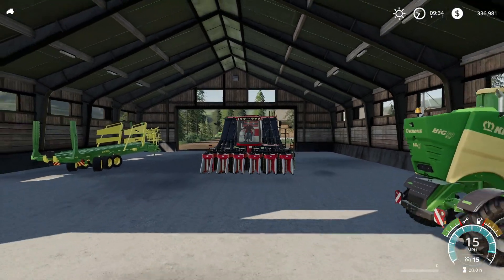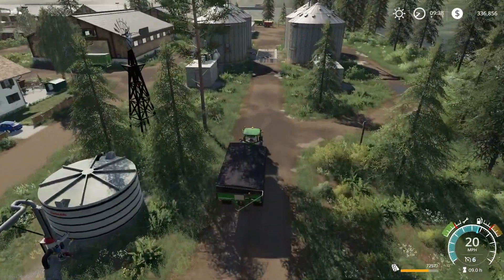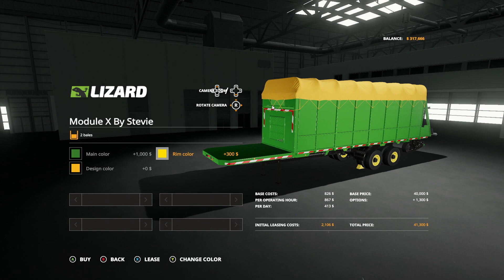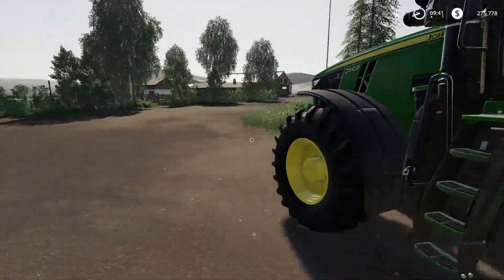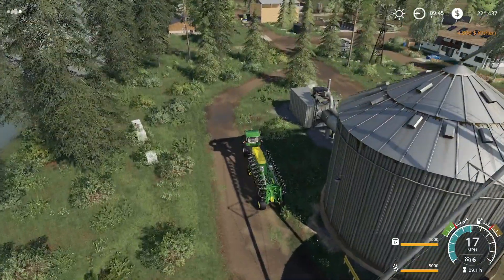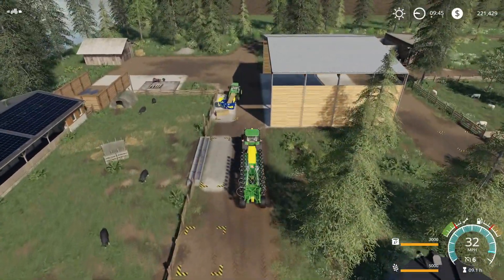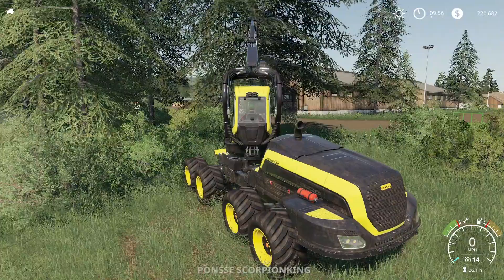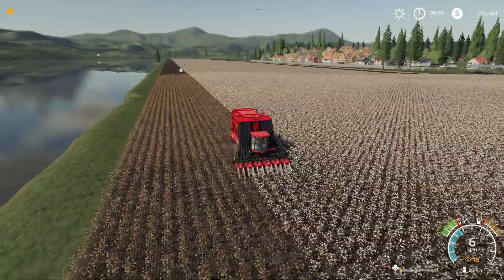Farming Simulator 19 Fenton Forest 26